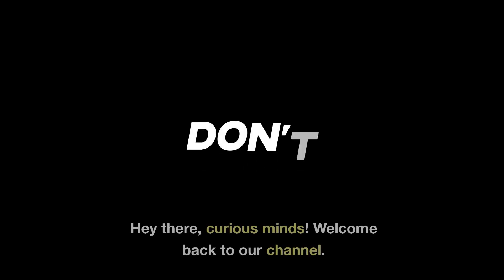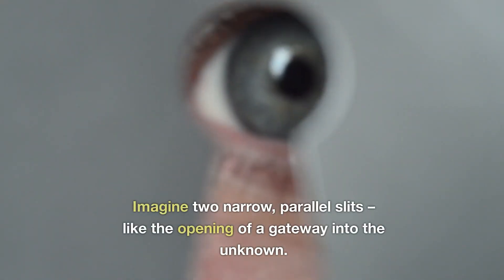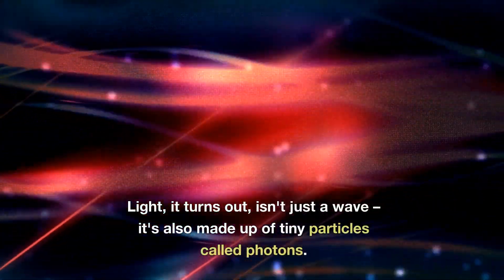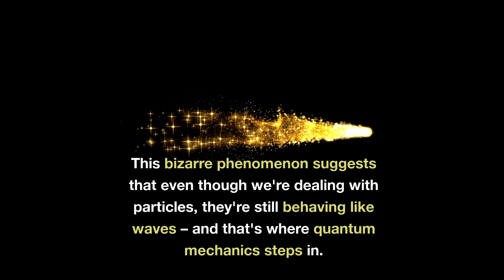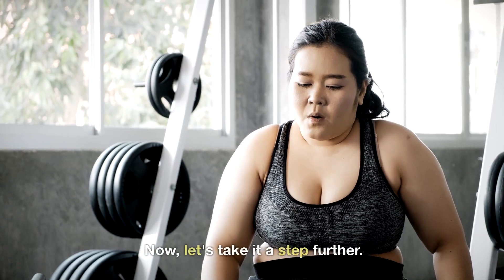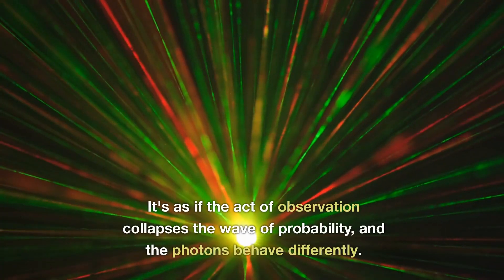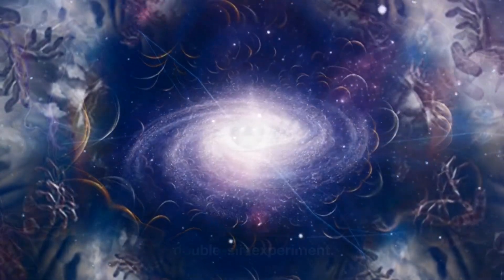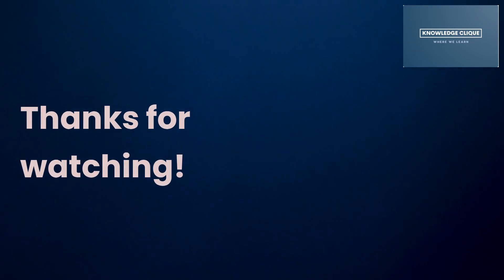The Double Slit Experiment: A Deep Dive into Quantum Physics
Explore the mind-bending double-slit experiment in this 10-minute video. Witness how waves and particles collide, as a single photon creates an interference pattern. Discover the observer effect, where observation alters behavior, and detectors disrupt outcomes. Enter the realm of quantum mysteries, where reality's boundaries blur and curiosity reigns.